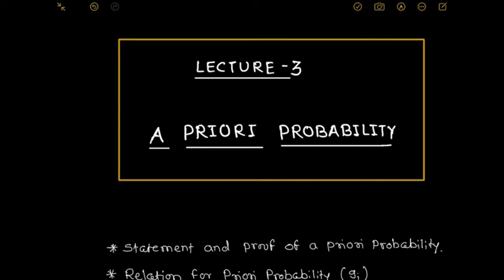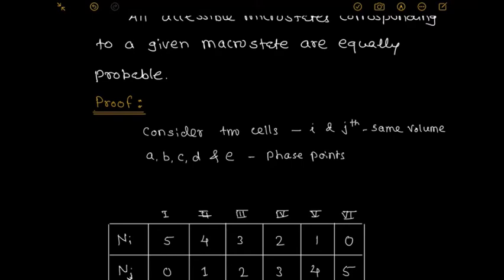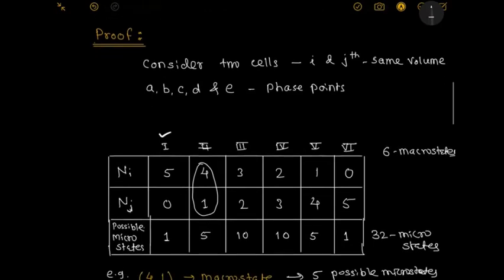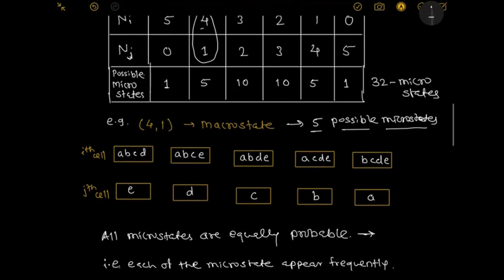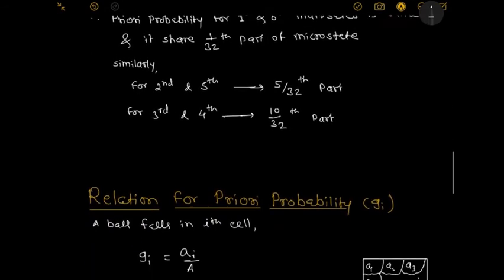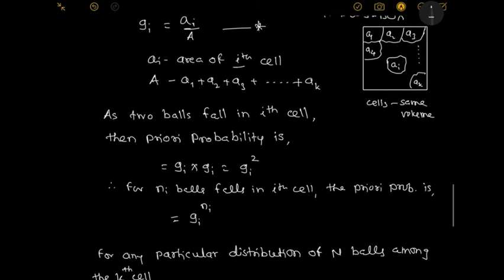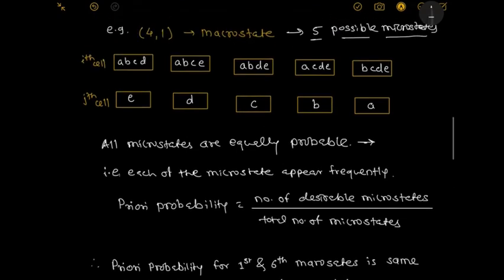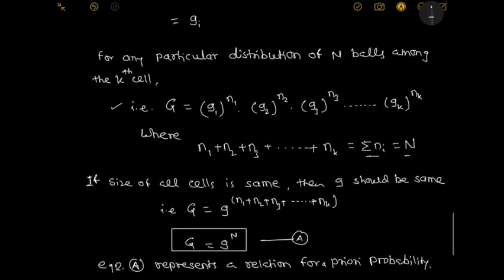A Priori Probability